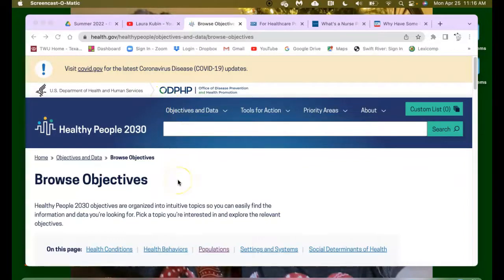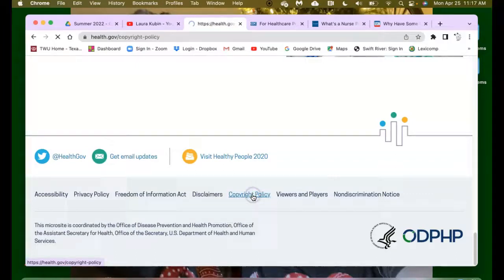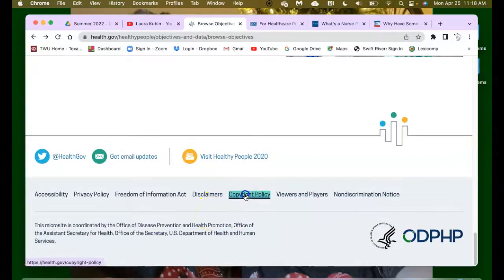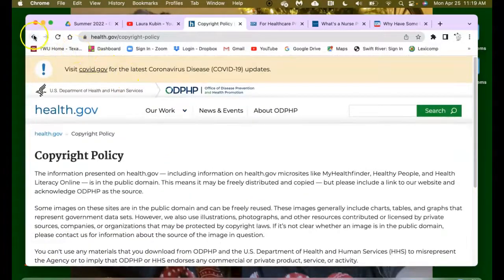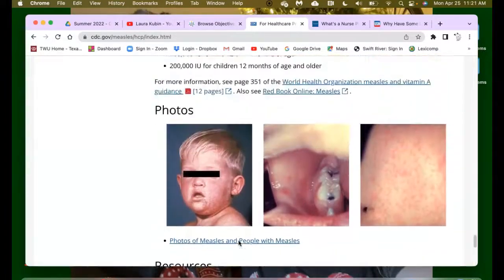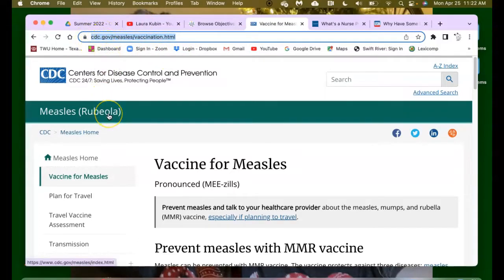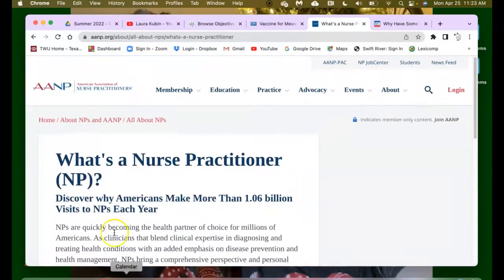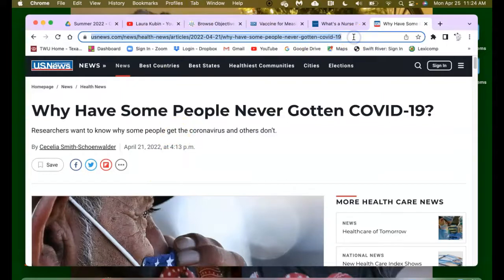Website Reference Information (Su 22)